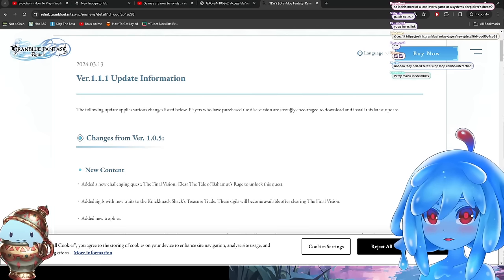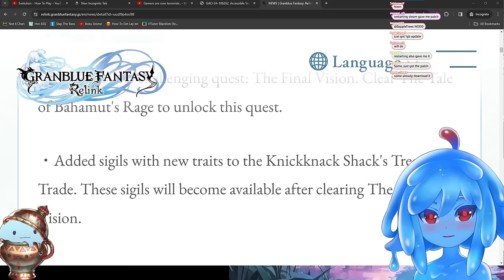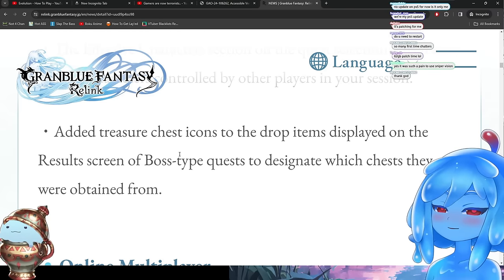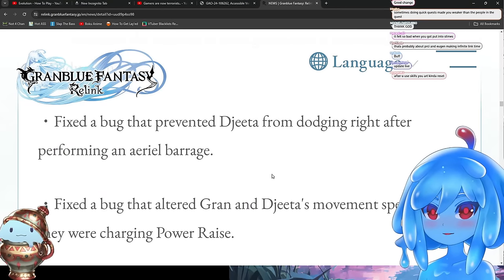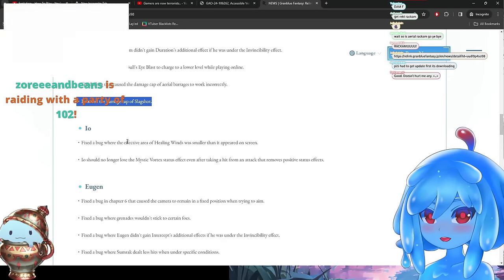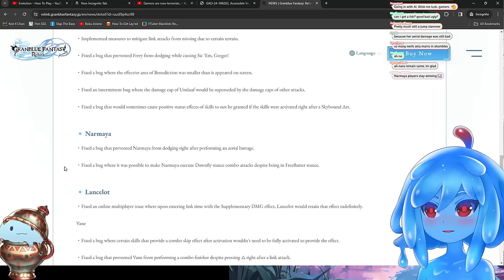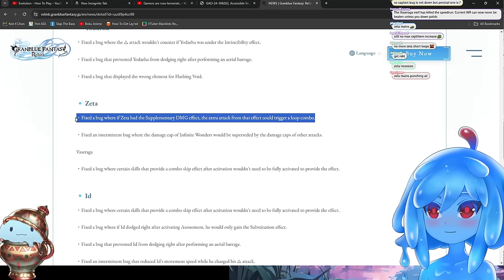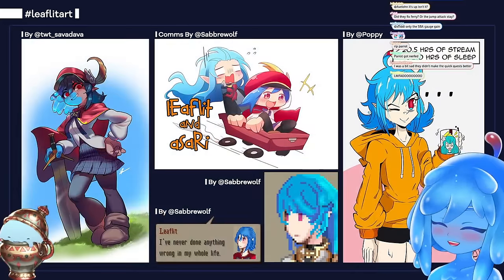Version 1.1 Patch Notes Analysis | Granblue Fantasy Relink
Hello, Adventurers! It's your favorite slime girl VTuber, Leaflit, and today we're diving into the latest Granblue Fantasy Relink update with a thorough analysis of the new patch notes! Whether you're a veteran player or just curious about what's new in the world of Granblue, this video is packed with insights and details you won't want to miss.

Join me as I sift through each update, breaking down the changes, improvements, and new features that the Granblue Fantasy Relink team has rolled out. From gameplay adjustments and character tweaks to new content and quality of life improvements, we're covering it all!

What you'll discover in this video:

• An itemized breakdown of the latest patch notes for Granblue Fantasy Relink, highlighting the most significant changes and updates.
• My analysis and thoughts on how these changes will affect gameplay, strategy, and the overall player experience.
• Predictions for future updates and content based on the current patch notes, and discussions on what I hope to see in Granblue Fantasy Relink moving forward.
• Tips and advice on how to adapt to the new changes, whether you're battling through story mode or facing off against raid bosses.

This video is perfect for those looking to stay ahead of the curve in Granblue Fantasy Relink, providing you with the knowledge and insight to make the most of the latest update. Whether you're strategizing for your next battle or just curious about the game's development, there's something here for every Granblue fan.

I'm eager to hear your thoughts, Adventurers! How do you feel about the latest update and the changes introduced in the patch notes? Are there any updates you're particularly excited or concerned about? Let's discuss in the comments below!

Your support helps us explore even more gaming adventures together!

Thanks for tuning in, and I'll catch you in the next update analysis. Keep gaming and keep growing, Adventurers!